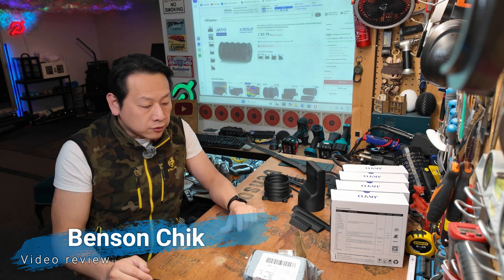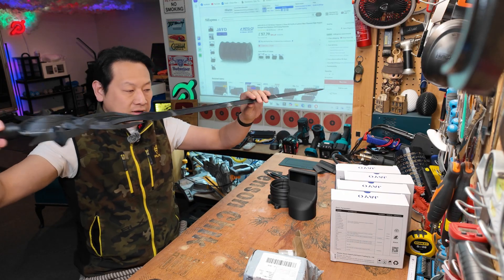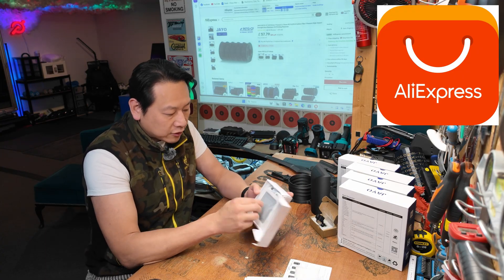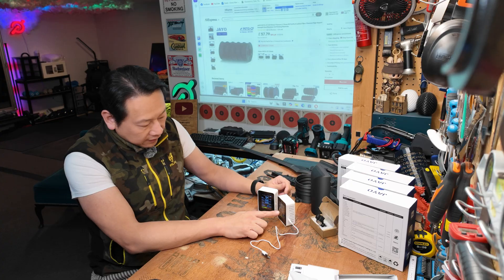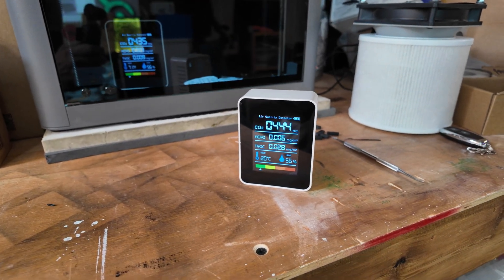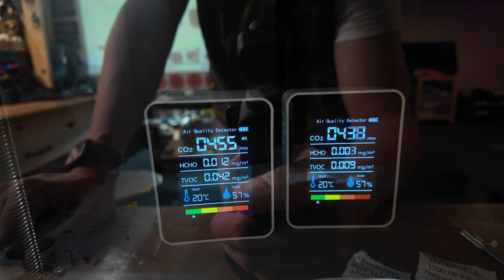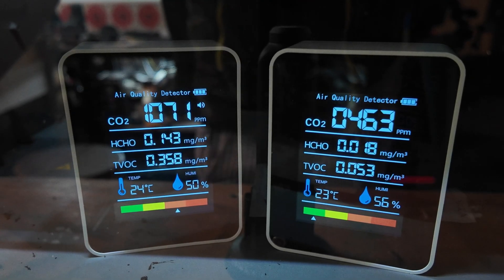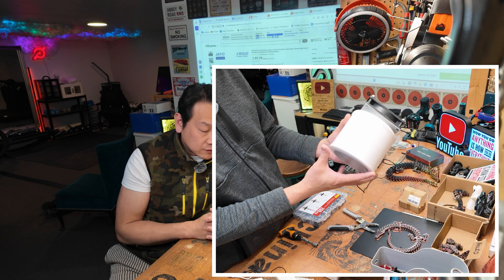AliExpress Tech Haul - Bambu Lab P2S Air Quality Test, should I worry ?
I picked up a few random tech gadgets from AliExpress, and one of them turned out to be surprisingly useful — a budget air quality detector! In this video, I put it to the test with my Bambu Lab P2S 3D printer to see how the new cooling and filtration system affects the air quality in my room.

Does the P2S keep the air clean, or do 3D printers still release stuff you don’t want to breathe? Let’s find out!

or enter the search code [AYB39K] on the AliExpress homepage to see all the amazing items I've handpicked for you.

$3 off on orders over $29:【IFPDEOVL】
$6 off on orders over $59:【IFPAAIS9】
$9 off on orders over $89:【IFPXDSNK】
$16 off on orders over $149:【IFPFFTBV】
$23 off on orders over $199:【IFPZFHB7】
$30 off on orders over $269:【IFPGT9PP】
$40 off on orders over $369:【IFPHQ2GV】
$50 off on orders over $469:【IFPFMYGO】
$60 off on orders over $599:【IFPW5VJI】
$70 off on orders over $699:【IFPFWPIV】